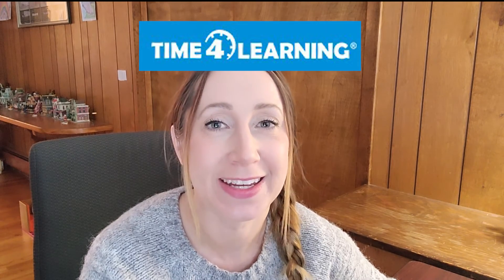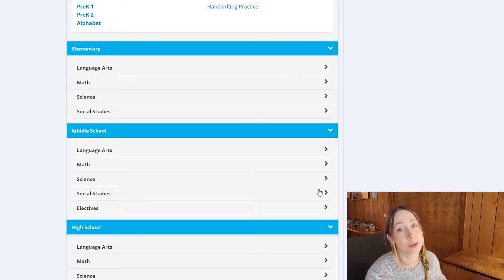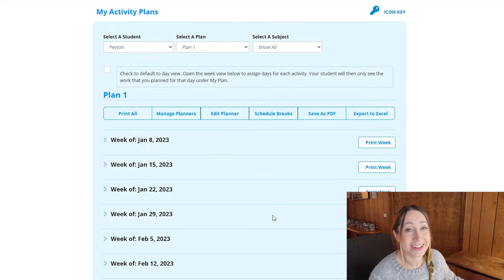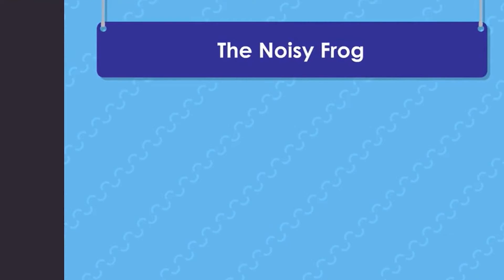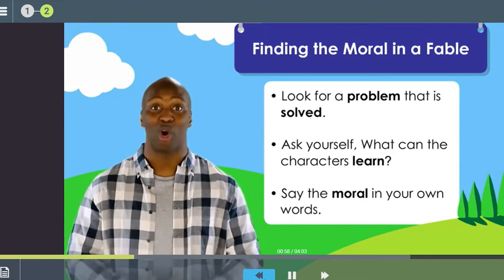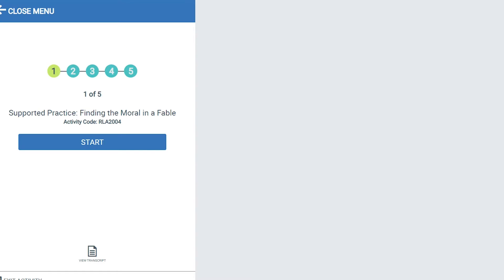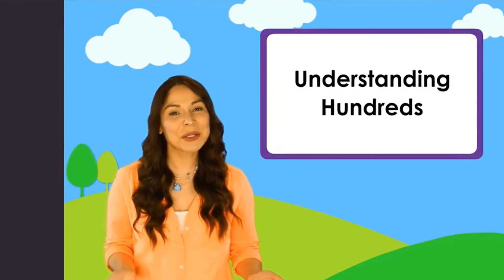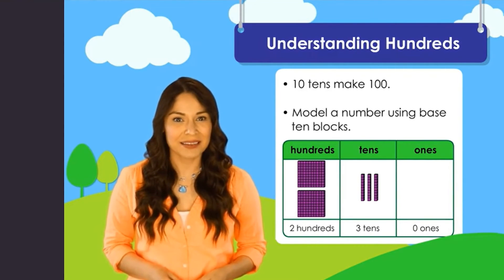Time4Learning Online Homeschooling Program - Complete Overview and Honest Review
Link to Time4Learning $10 Off: (use this link and code REFERME)

Today we are going over the Time4Learning online program for homeschoolers.  I will show you everything you need to know to decide if Time4Learning is right for your homeschool child, and how to get started using it.